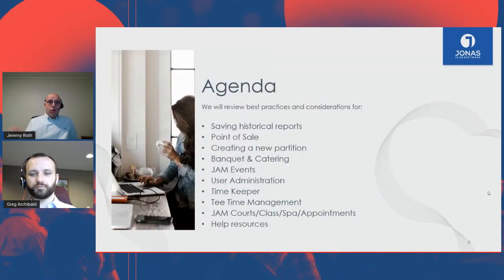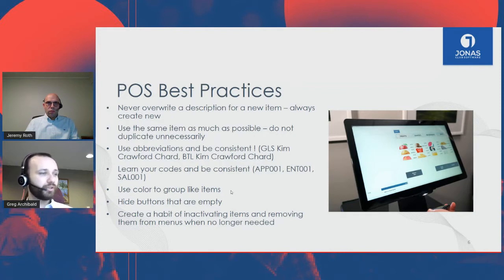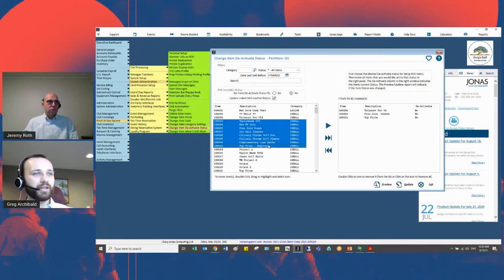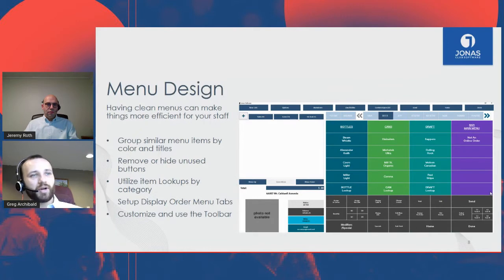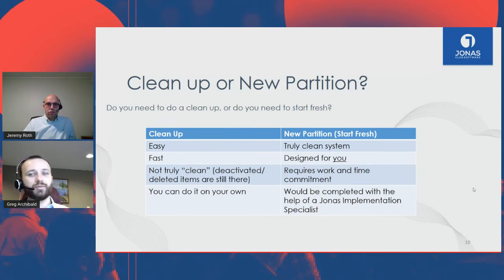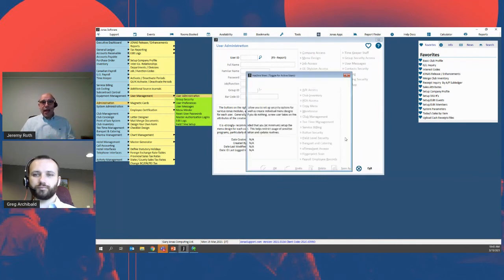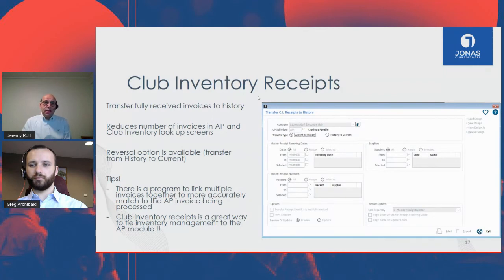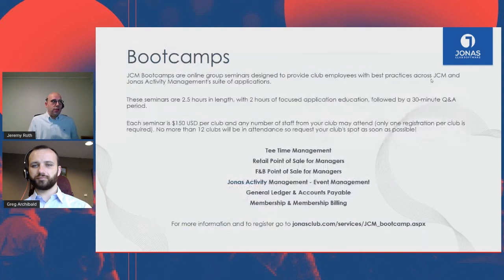JCM - System Maintenance - Retail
In this session you will learn all about the in’s and out’s of ensuring your Retail Modules are in tip top shape ! We will cover all of the necessities to ensure you systems are performing optimally, reviewing weekly, monthly and annual maintenance tasks in all of the key modules for your retail operation. Best practices to keep POS menus looking clean and crisp, inactivating items when no longer in use, archiving prior Tee Sheet history and much, much more !